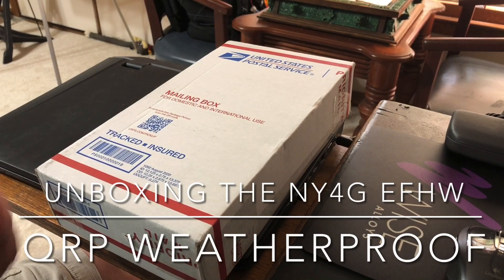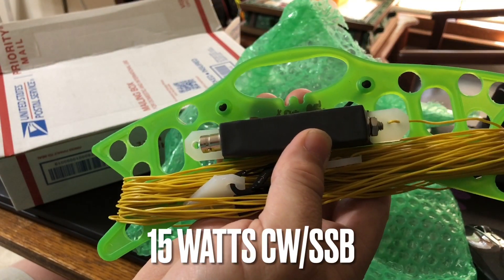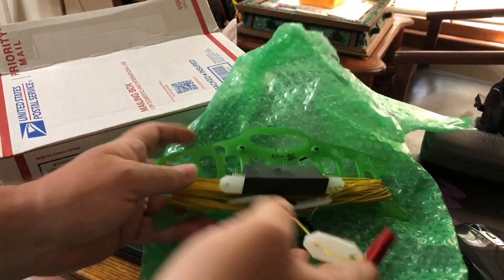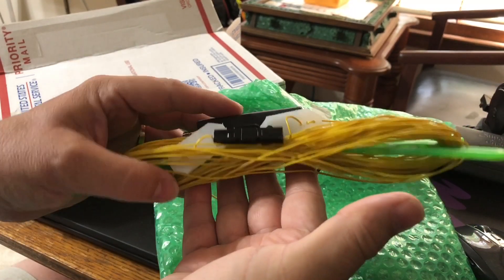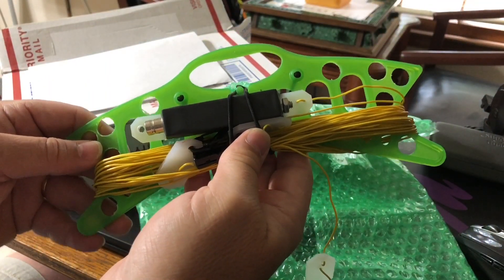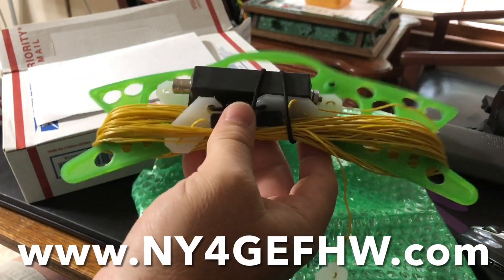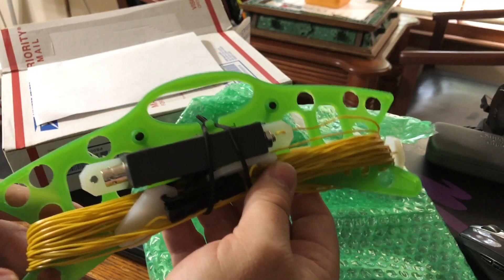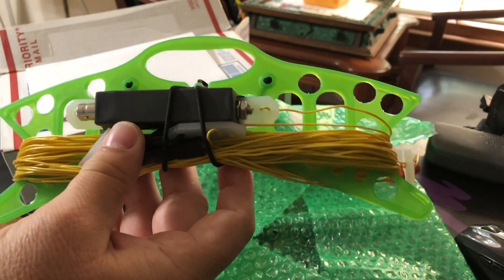Unboxing the new QRP Weatherproof EFHW from NY4G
I just received one of the first of a new portable end-fed half-wave (EFHW) antenna from NY4G, Ariel Jacala.  Ariel is an EFHW “guru” and a SOTA activator.  I don’t know about you, but I like to purchase equipment from people who actually use their product themselves.  Ariel is a prolific off-the-grid QRP CW operator.  He is constantly experimenting with ways to squeeze every milliwatt out of an entenna system and turn it into radiated RF energy, while also focusing in ease of deployment.

Ariel was gracious enough to offer the viewers of N4HNH Radio channel a special 20% discount toward the purchase of the newest antenna in his product line, a compact, lightweight, and waterproof QRP EFHW antenna. The discount will begin on Monday, August 9, 2021 at 4:00 UTC and will last for 7 days.

Patreon supporters were given an advanced opportunity to place their order, and they were given a special discount code offering them 5% off any of the other NY4G antennas during this limited time.

73, de N4HNH